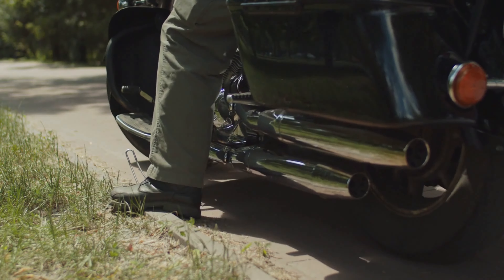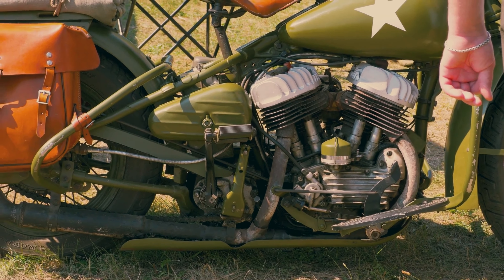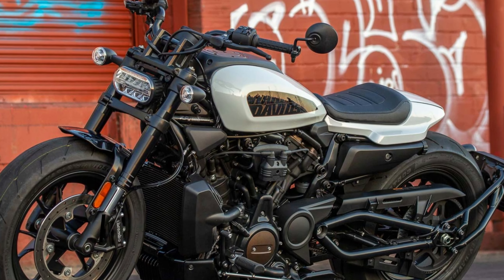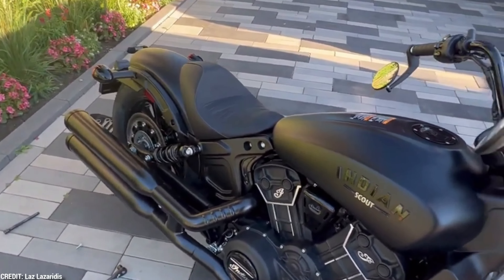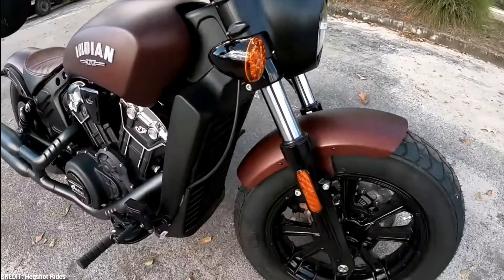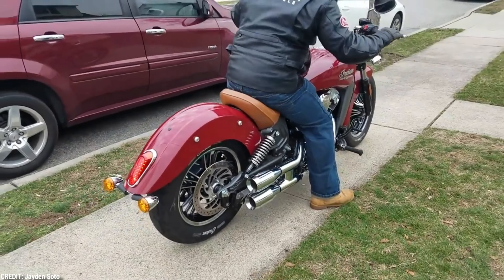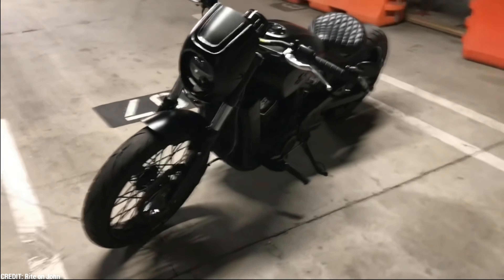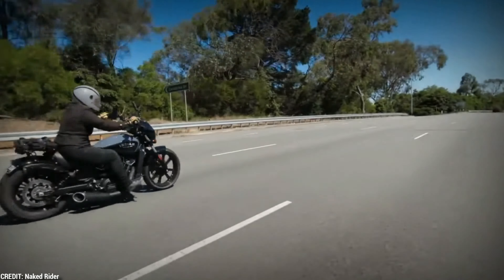The Dark Side of Owning an Indian Scout Bobber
Are you considering the Indian Scout Bobber for your next ride? Watch our comprehensive guide covering everything from performance and specifications to cost of ownership and real owner insights. Whether you're a new rider or looking to switch, this guide offers all the details you need to know about the Indian Scout Bobber.

Join the conversation and share your own experiences or questions about the Indian Scout Bobber in the comments below. Your input helps enrich our community's knowledge and decision-making!

Explore the thrill of riding the Indian Scout Bobber—make an informed decision before you buy!

🙏🏼Create an Amazon Baby Registry